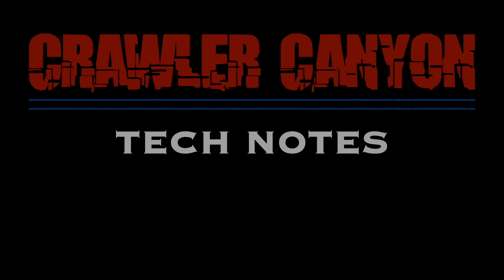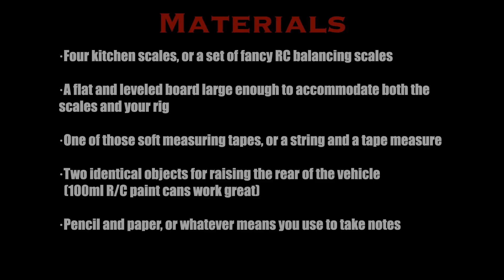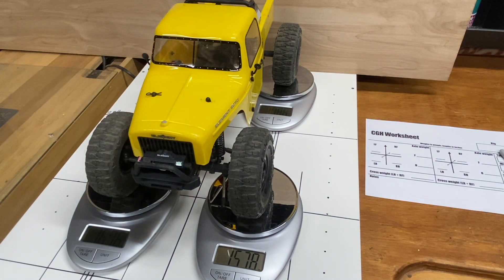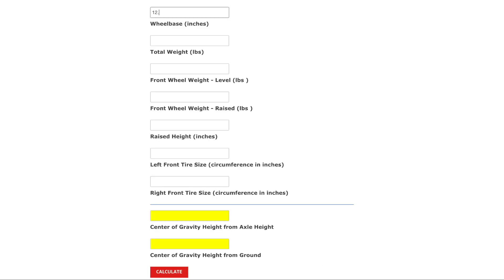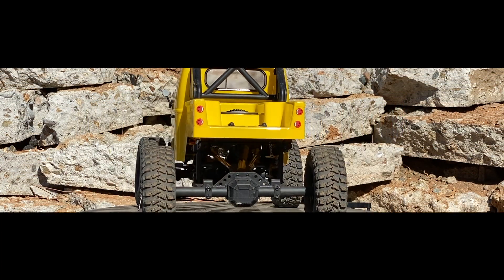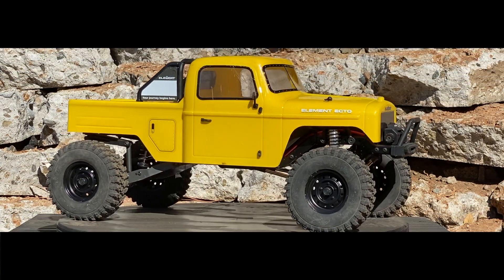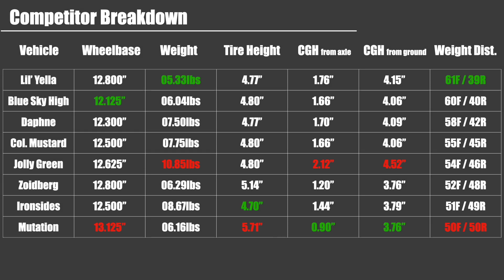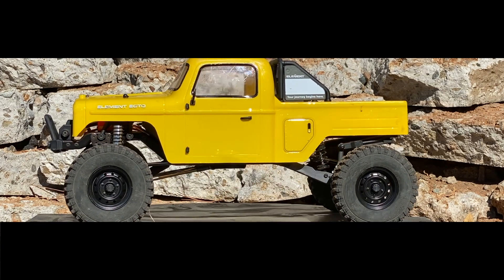Crawler Canyon Presents: Tech Notes... Center of Gravity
Ever wondered about your rig's center of gravity?
Ever wondered why you're wondering about your rig's center of gravity?
Ever seen that Sandra Bullock movie Gravity?